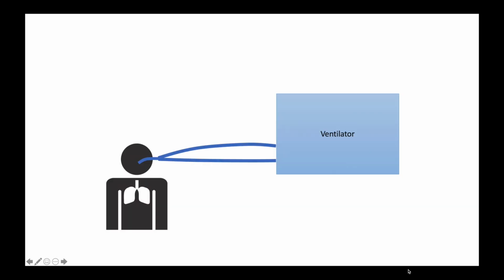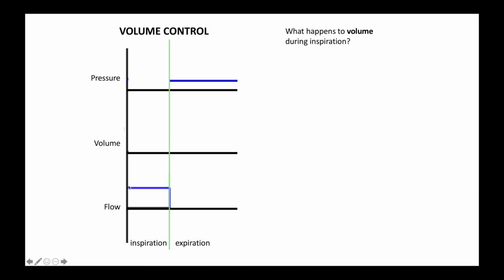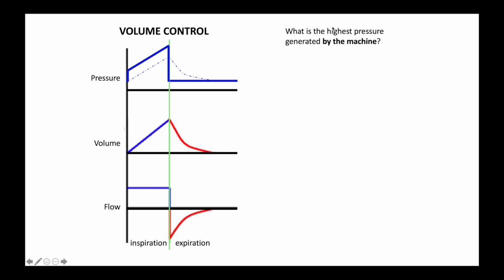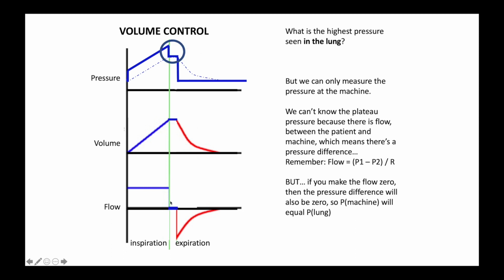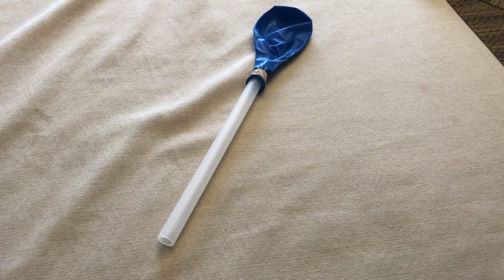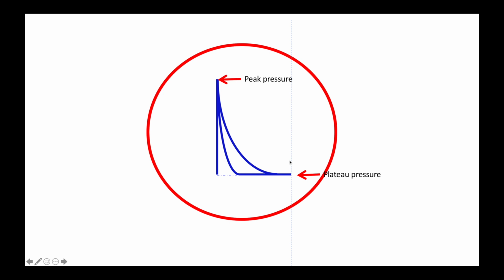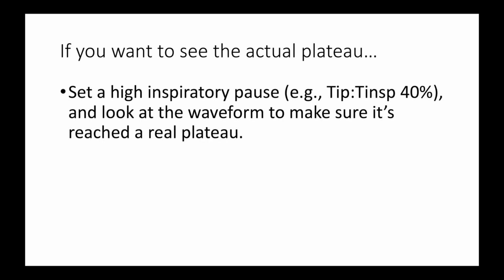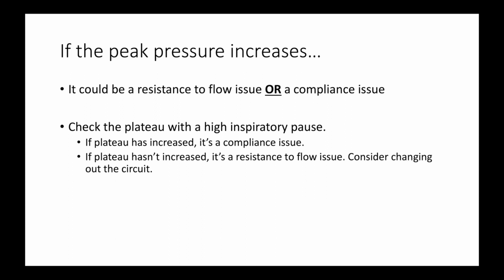Deceptive "Plateau" Pressures with OR Ventilators for COVID!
This video is about Deceptive Plateau Pressures with OR Vents for COVID